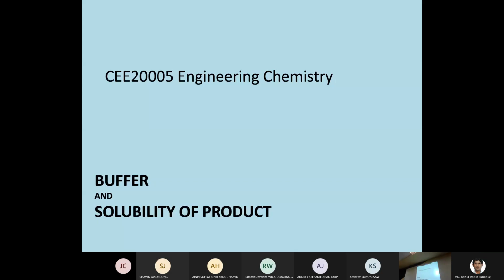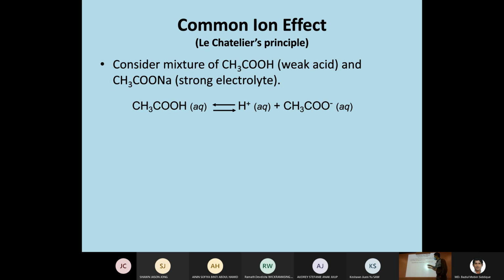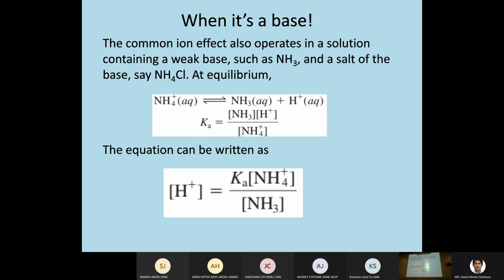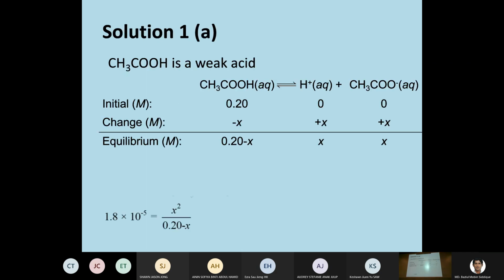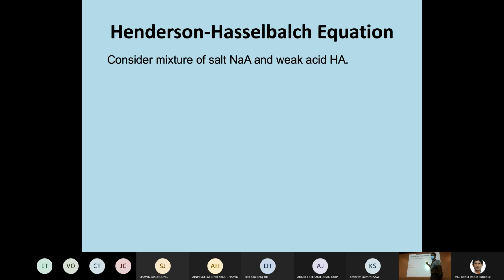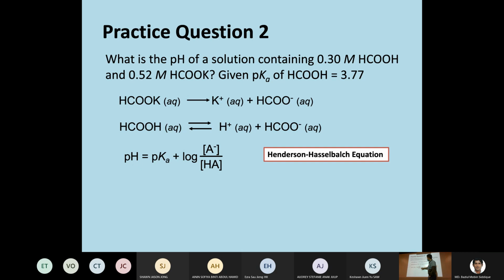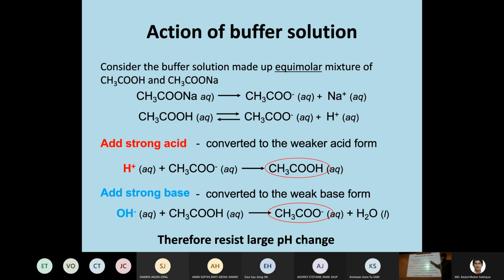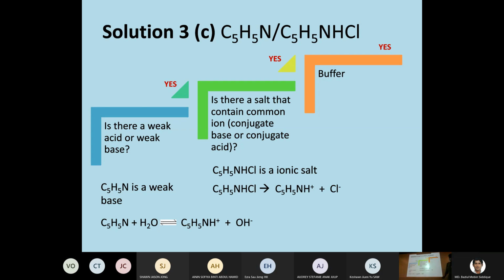Week 6 L 2 CEE20005 Engg Chem Sem 1 2022 20220407 141713 Meeting Recording